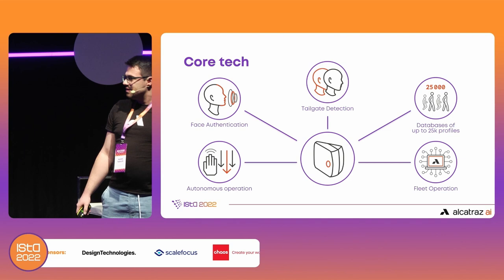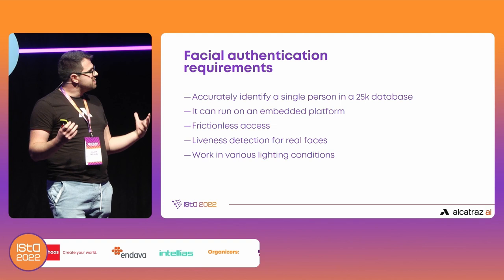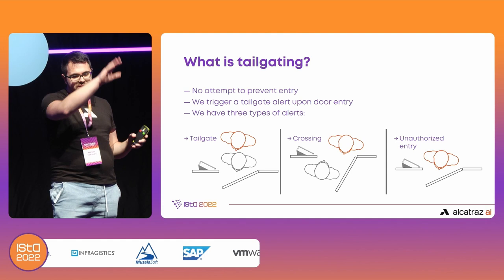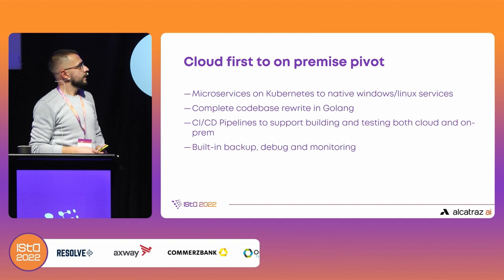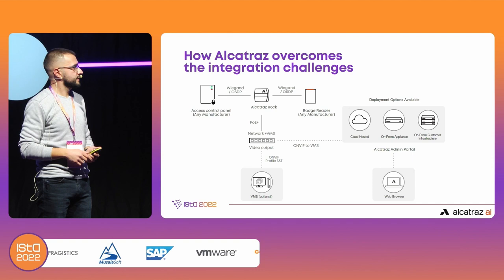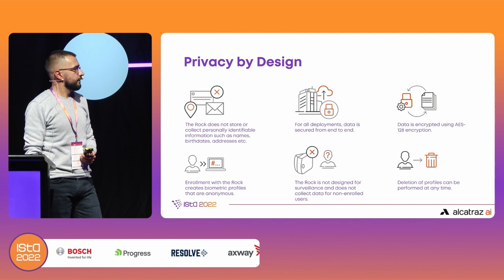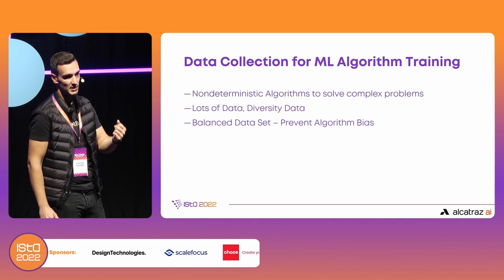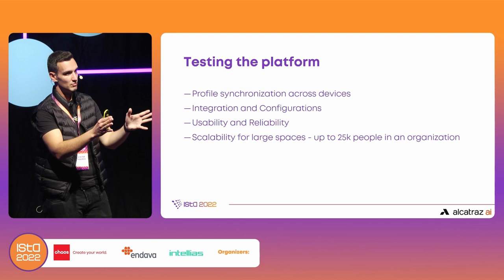07. DeepTech Product Development for Large Enterprise - from Idea to Scaling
TRACK 1
DeepTech Product Development for Large Enterprise - from Idea to Scaling
Maxim Taralov, Machine Learning & Embedded Lead at Alcatraz AI
Pavel Zlatanov, Full Stack Lead at Alcatraz AI
Dimitar Todorov, QA Lead at Alcatraz AI

Alcatraz AI will be presenting how a complex biometric product for large enterprise is brought to market, from early inception, through the early algorithmic development stages, working on customer-facing features, complaining with high privacy, security and networking requirements, and finally testing the end-to-end solution before real-world deployments.